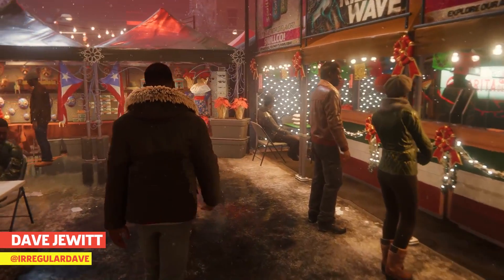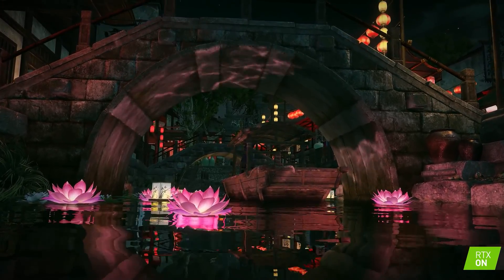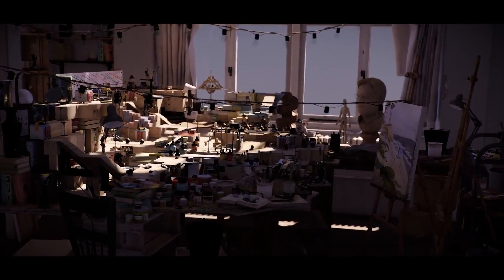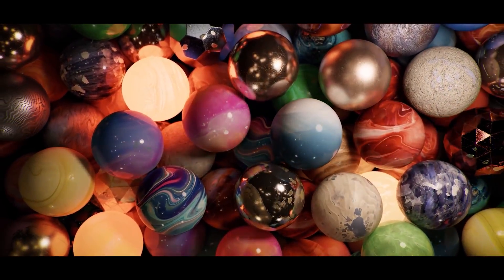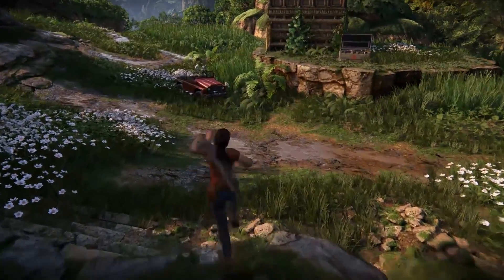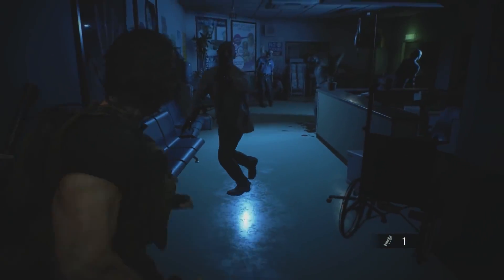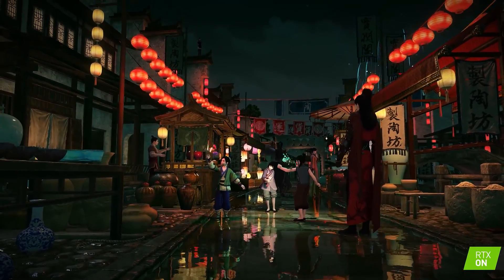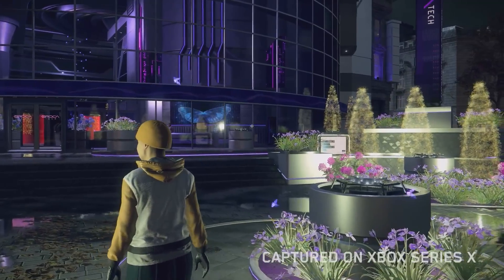Ray Tracing Explained For PS5, Xbox Series X/S, and PC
PC gamers have been able to play with it for a little while, but ray tracing has finally come to consoles with the Xbox Series X|S and PlayStation 5. But what exactly is ray tracing and should you really care about it?

Ray tracing has been around for PC gamers for some time, but with the power behind the Xbox Series X|S and the PS5, it’s now an option for console gamers too. But what exactly is ray tracing?

In the video above, we walk you through the basics of the tech that's on everyone's minds right now. In simple terms, ray tracing casts out and calculates linear rays of light between in-game light sources and the player’s eye. It's used to simulate realistic reflections, refractions, and shadows, which can create a more immersive and photorealistic gaming experience, but at the sacrifice of your game’s frame rate. We discuss the use of ray tracing in recent games such as Watch Dogs: Legion, which has come under fire for how it's handled the lighting system.

Games that currently have plans to introduce ray tracing on console systems include Halo Infinite, Call of Duty: Black Ops Cold War, NBA 2K21, Devil May Cry Special Edition on Xbox Series X/S, and Demon’s Souls Remastered. For more on these games, keep your eyes peeled to GameSpot.